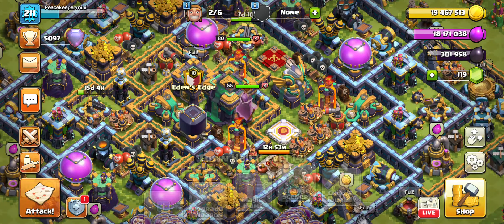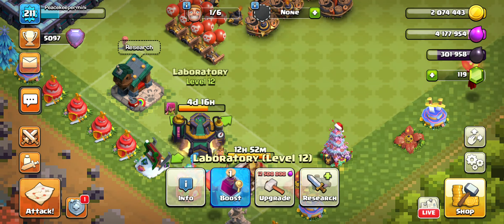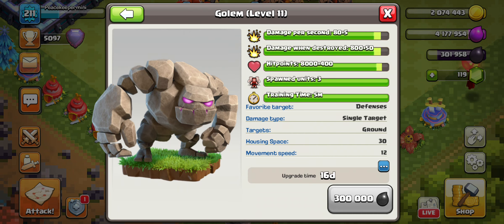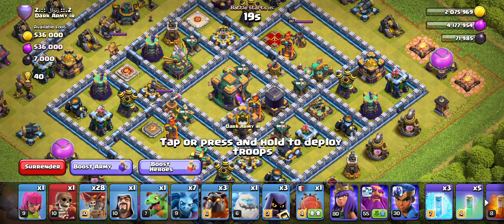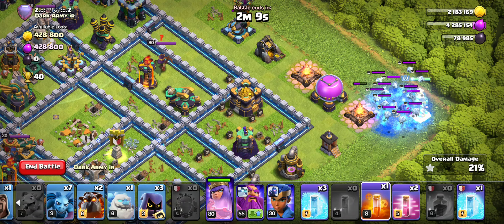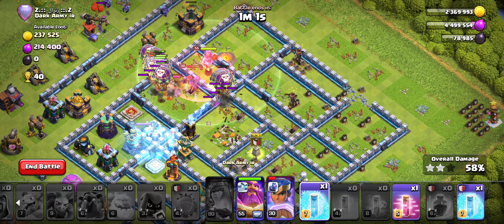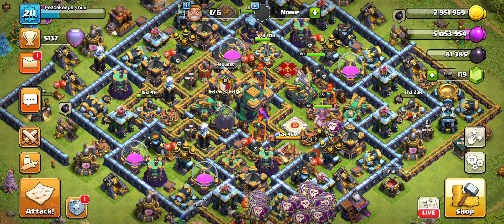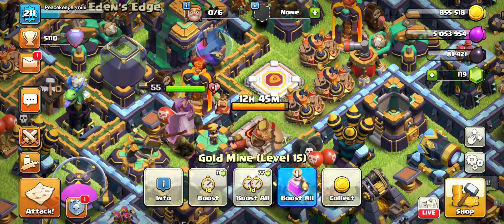Finishing Off The Xbows!!! Th14 LetsPlay - Clash of Clans